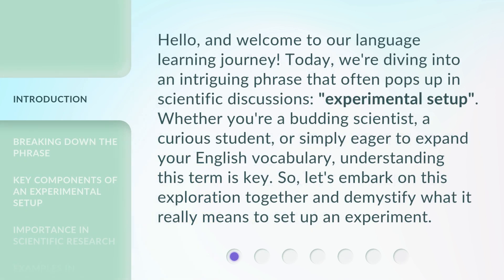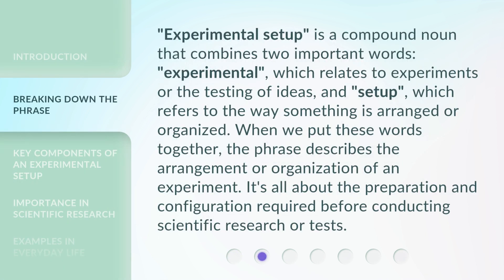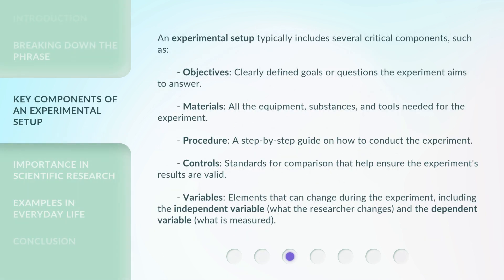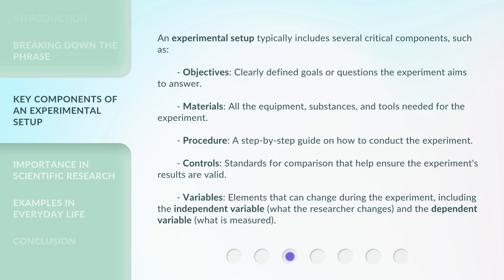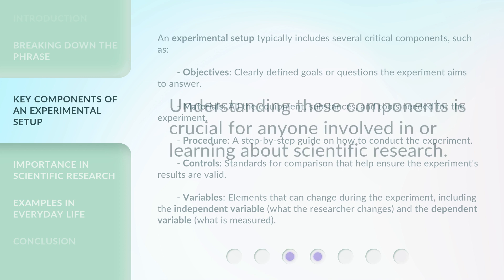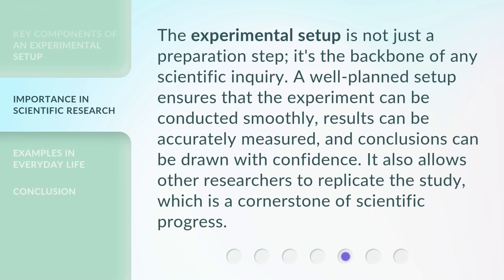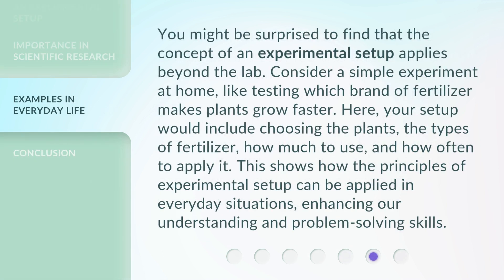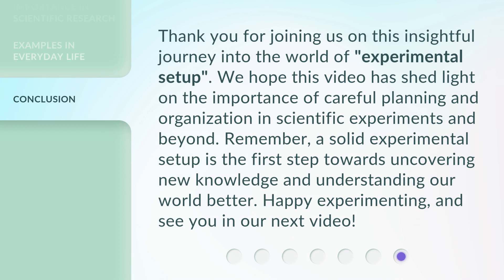Unveiling the Mystery: Understanding "Experimental Setup"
Cracking the Code: Deciphering 'Experimental Setup' • Join us as we unravel the secrets behind the 'Experimental Setup' and gain a deeper understanding of this crucial concept in research and experimentation.

00:00 • Introduction - Unveiling the Mystery: Understanding "Experimental Setup"
00:38 • Breaking Down the Phrase
01:11 • Key Components of an Experimental Setup
02:03 • Importance in Scientific Research
02:30 • Examples in Everyday Life